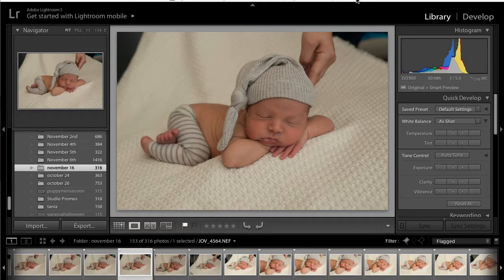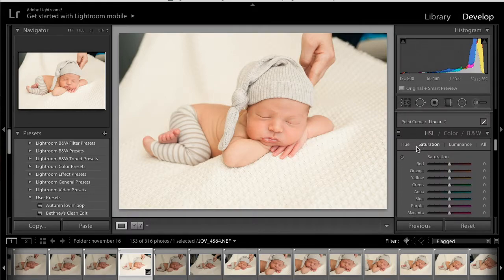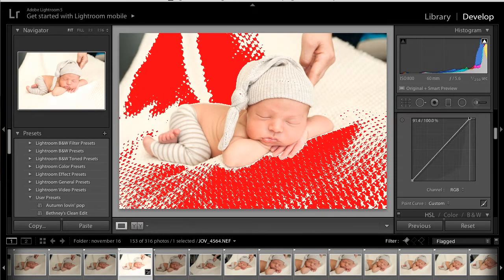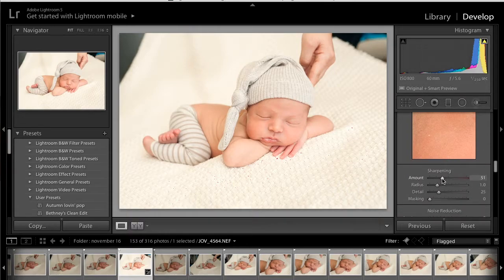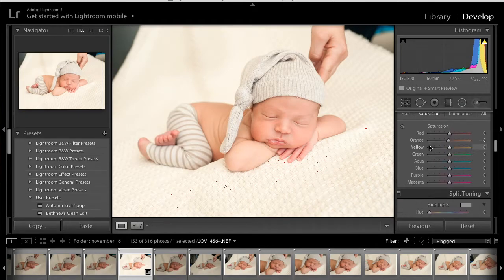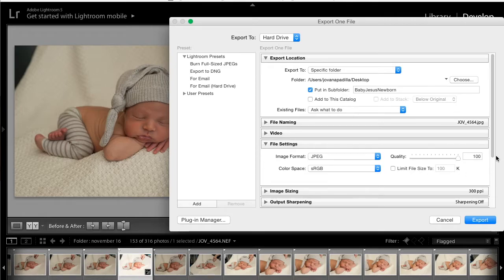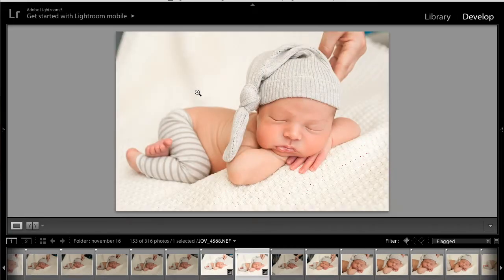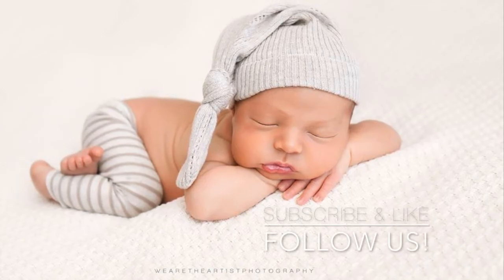Lightroom Newborn Edit + Culling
Happy Friday!
Sorry, this video is coming up wayyy too late. I tried uploading it, maybe, a dozen times?